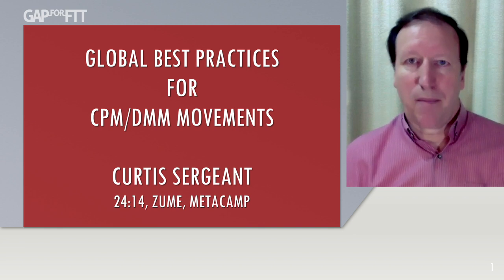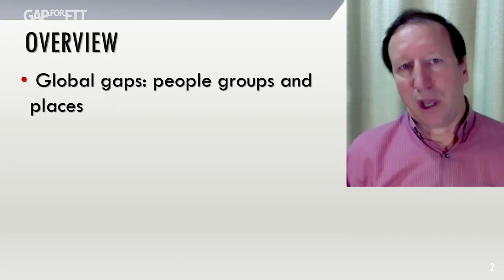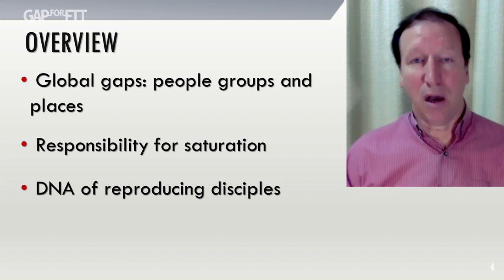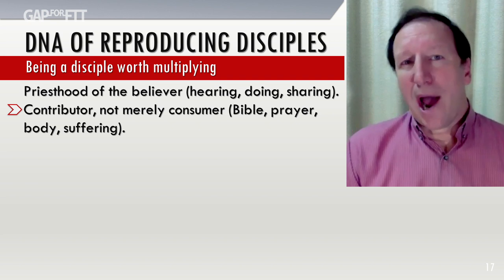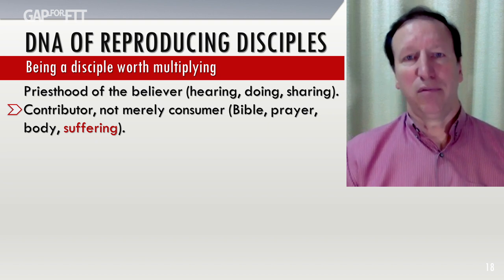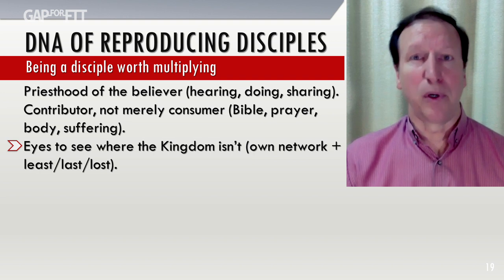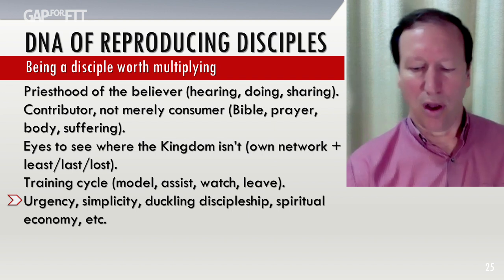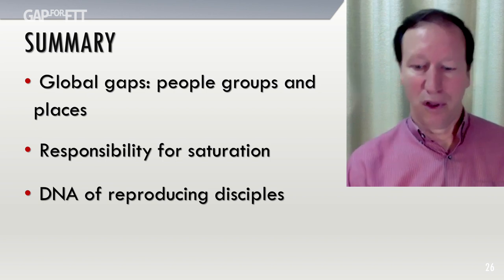[D2P1] Global Best Practices of DMM/CPM - Curtis Sergeant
2020 Global Assembly of Pastors for Finishing the Task
Speaker: Curtis Sergeant (Co-Facilitator, 24:14 Coalition)